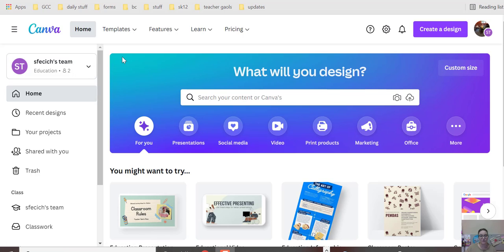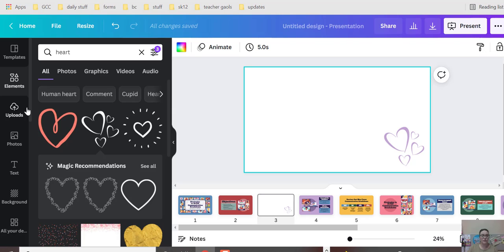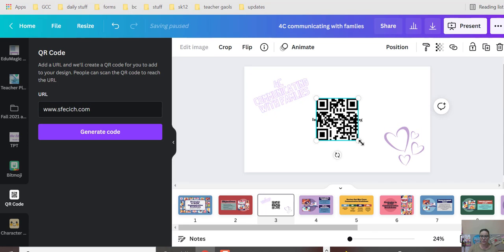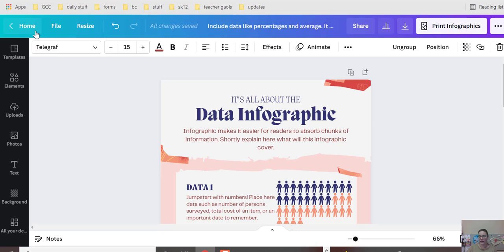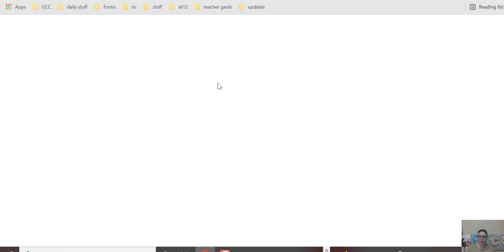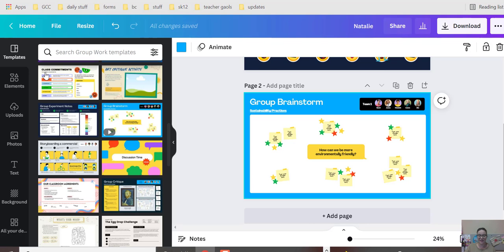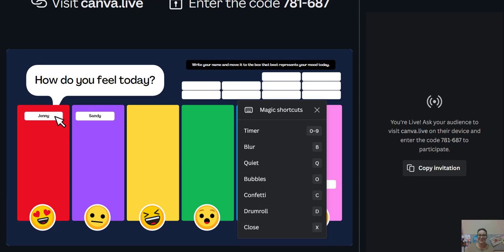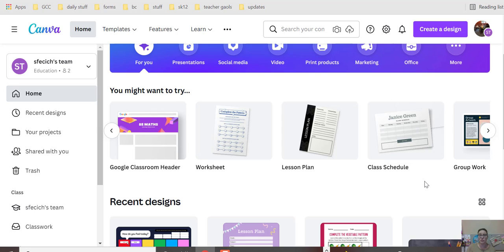I bet you didn't know you can do this canva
Canva is so much more than just posters! You can create teacher content that is ready to go and engage your students. Canva for education tips and tricks include - presenting live with magical shortcuts, worksheets, lesson plan templates, and so much more. Canva is a powerful tool for educators and students, alike.